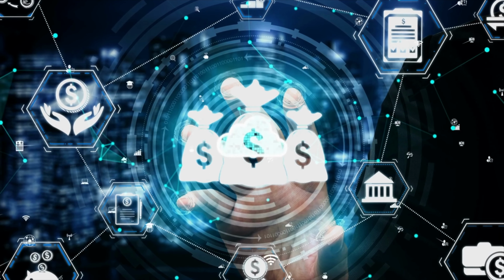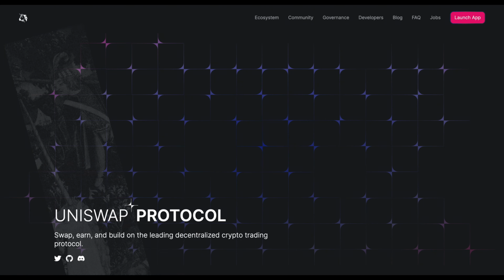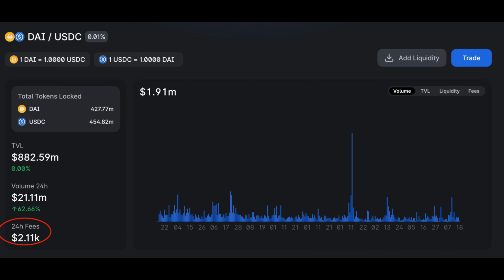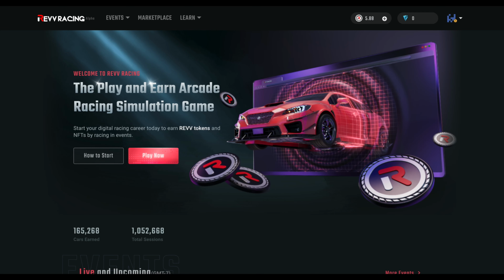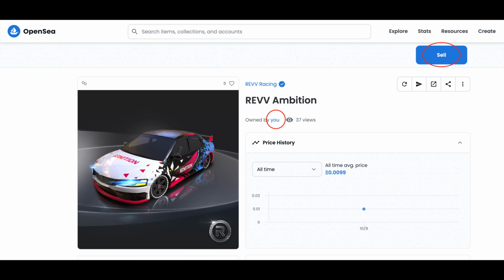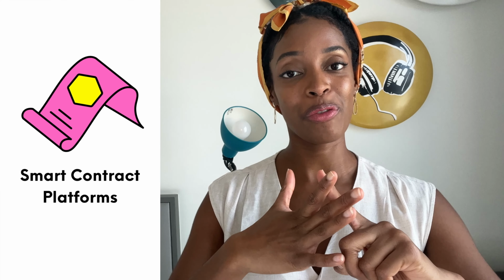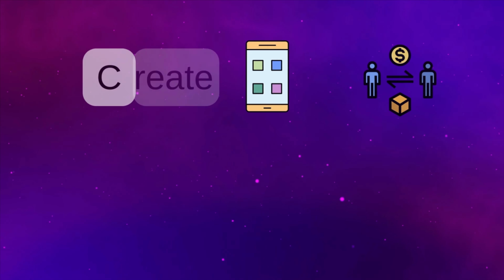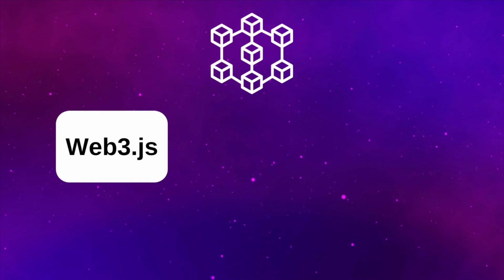Your TECH Stack Needs Upgrading - Learn About Web3 Apps, & What you ACTUALLY NEED to MASTER WEB3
No, Web2 is not dead and you'll continue to use your web2 tech stack BUT big players like Google and Black Rock are not ignoring web3... so you shouldn't either. This video helps to bridge the gap in your understanding of web3. Learn about Web3 Apps, what you actually need to master web3 and some programming exercises to get you started.